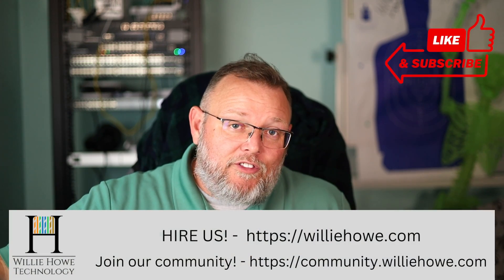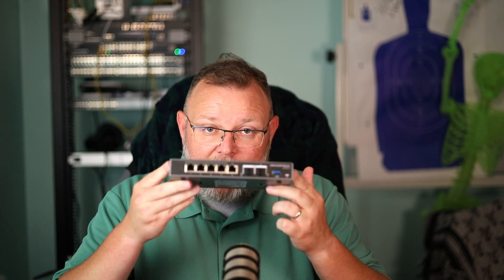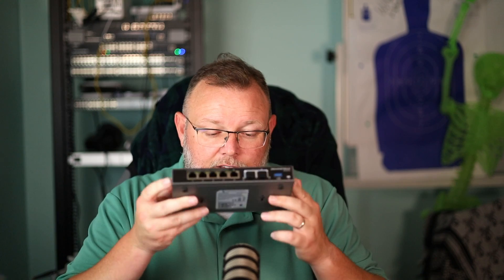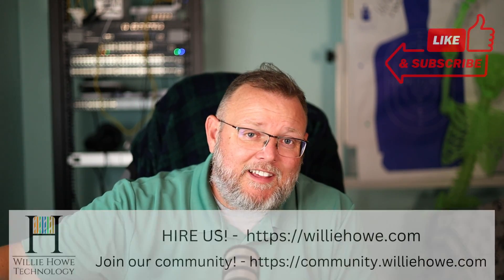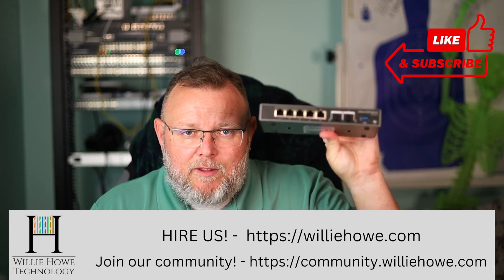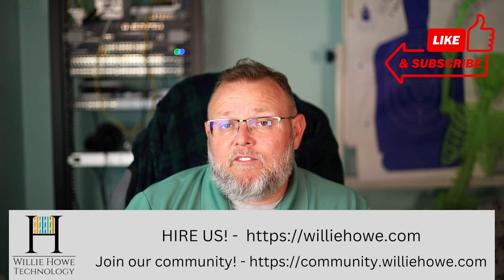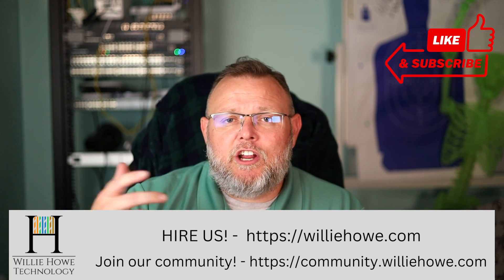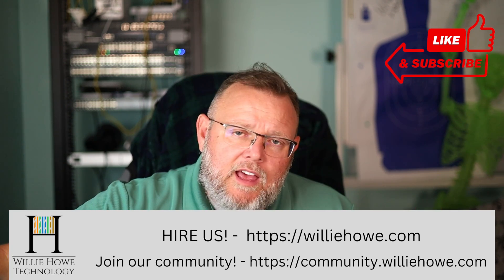GCC Firewall Security Update Pricing!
You mileage may vary but the prices I'm seeing for the security updates after the first year are:

$239 - Lifetime of the device.

The lifetime of the device will be at least 3 years as they come with a 3 year warranty out of the box.